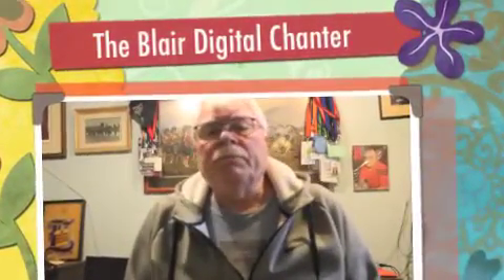The Blair Digital Chanter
A video demonstrating an educational use of the Blair Digital Chanter